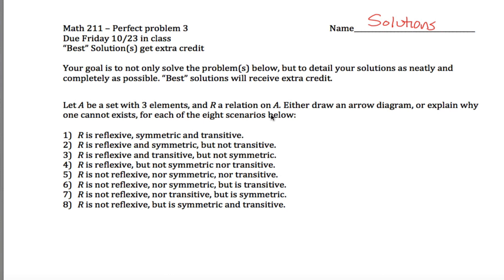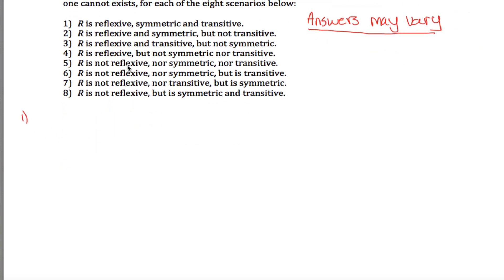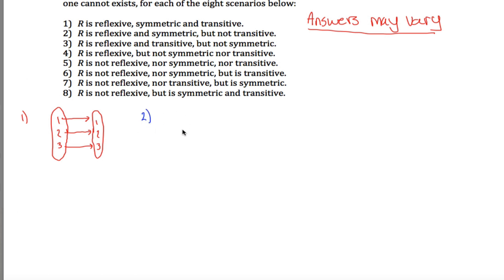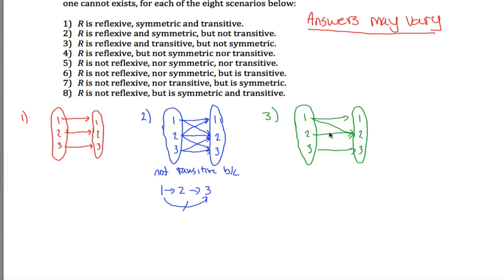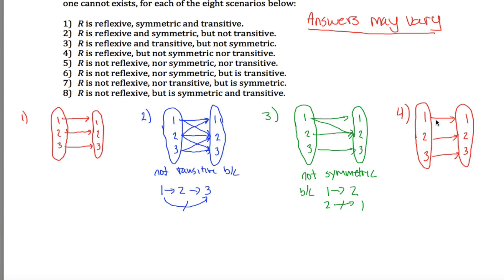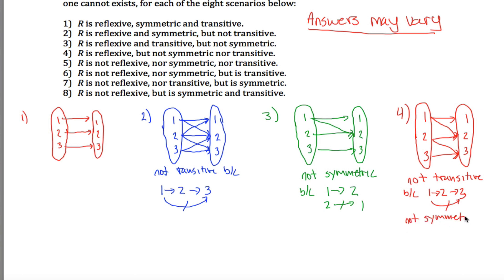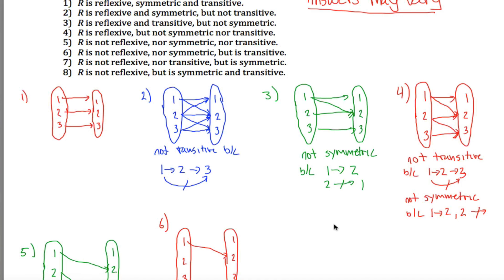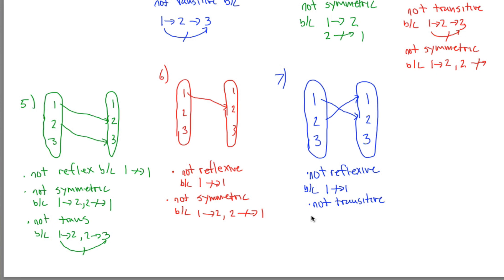Reflexive, Symmetric and Transitive Examples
This is an example from a class. If you want examples, great. If you want a tutorial, there's one